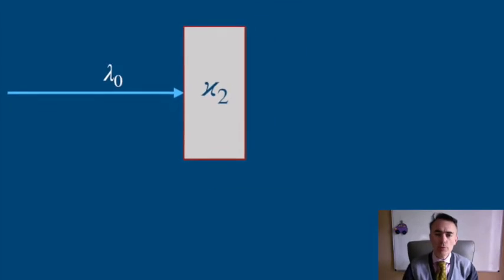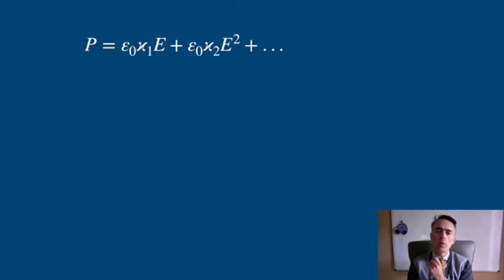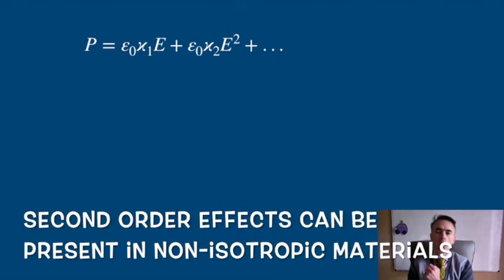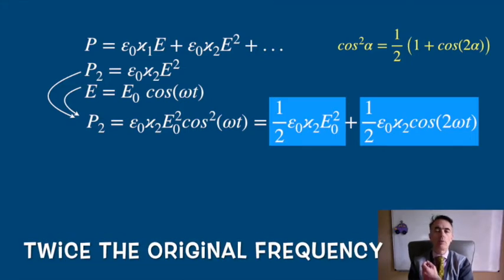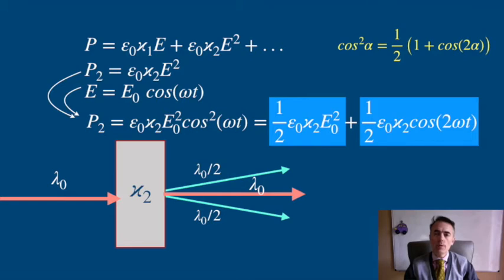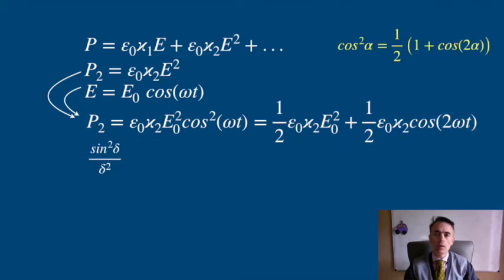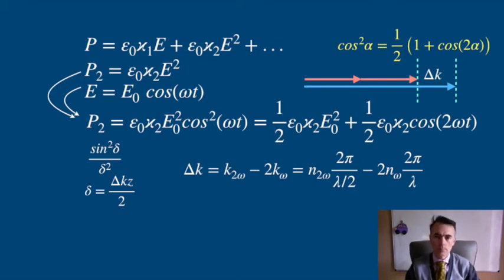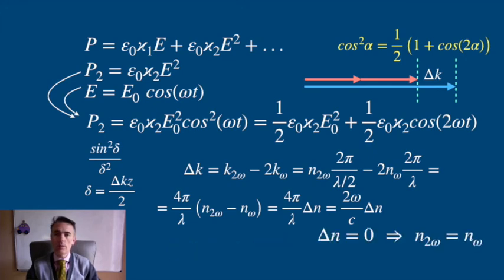Optics. Second Harmonic Generation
Optics. 8.2: Second Harmonic Generation